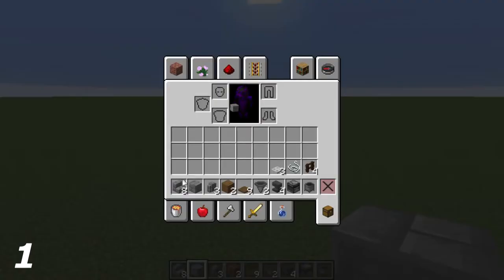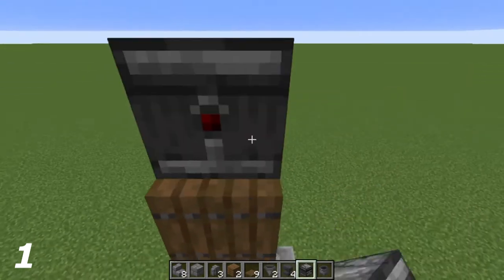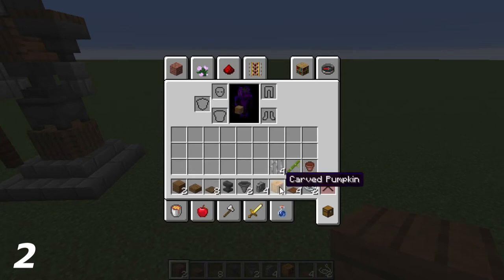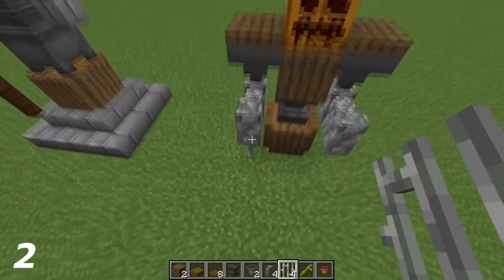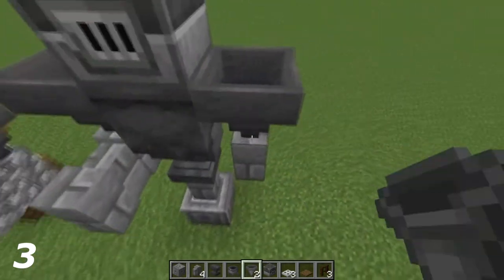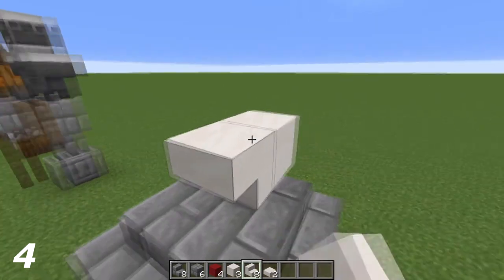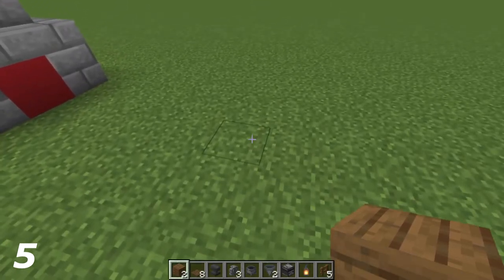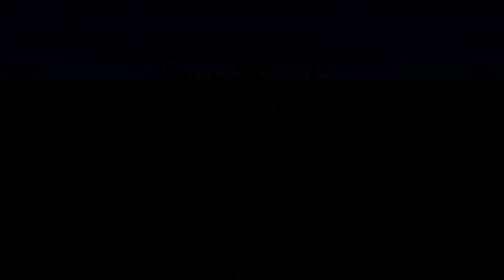Building Tips and Tricks - 5 Minecraft Mini Statue Designs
Hope you enjoyed these Tips and Tricks on 5 Decoration Designs, If you enjoyed the video make sure to hit that like button and if you haven't already click that subscribe button.